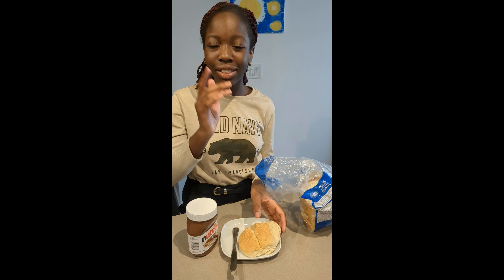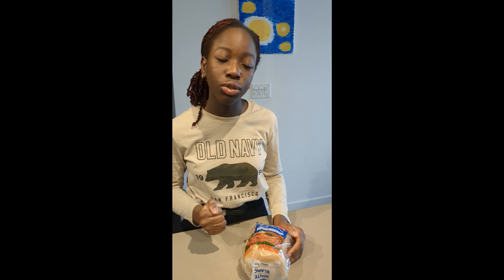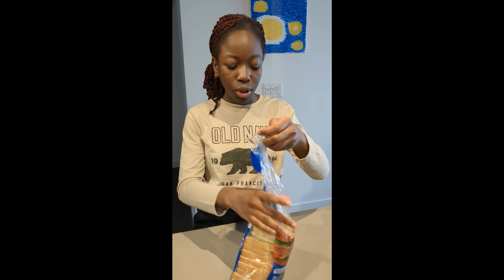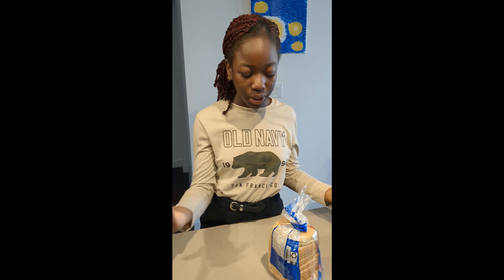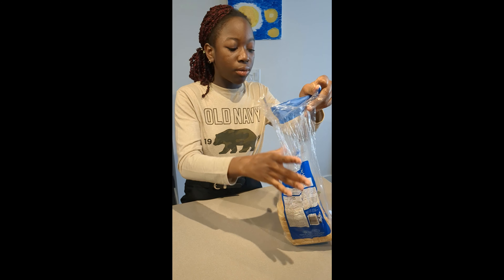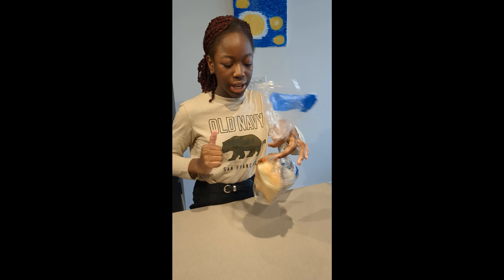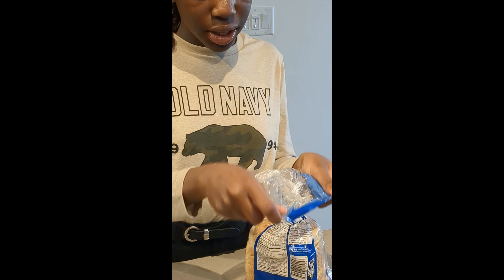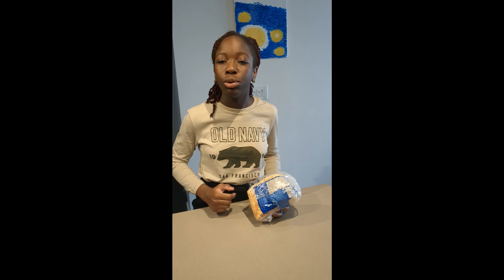Covering your bread